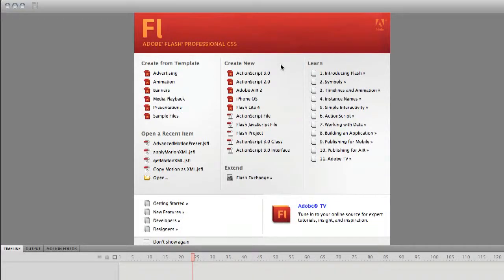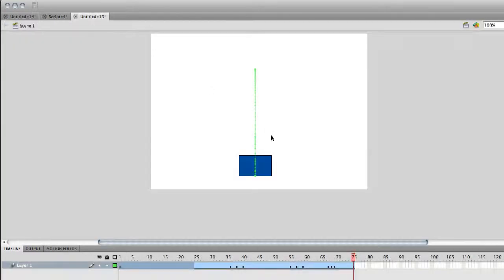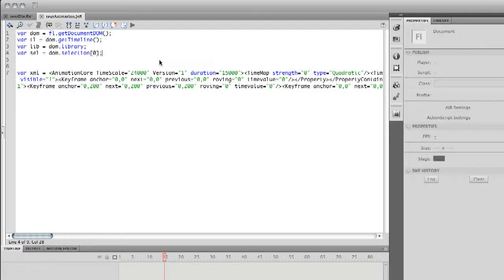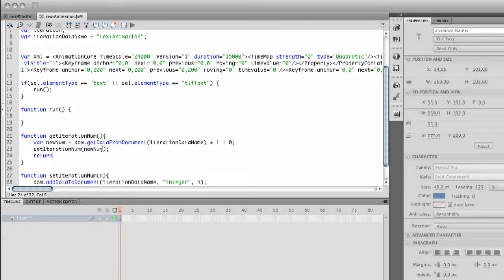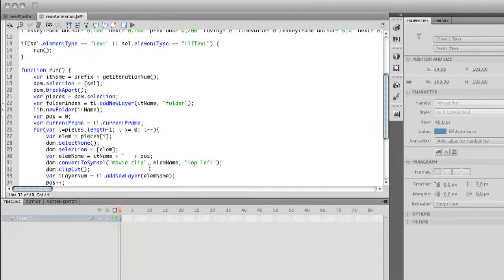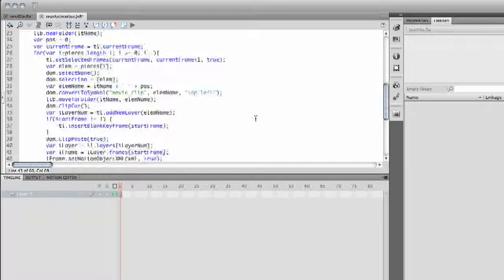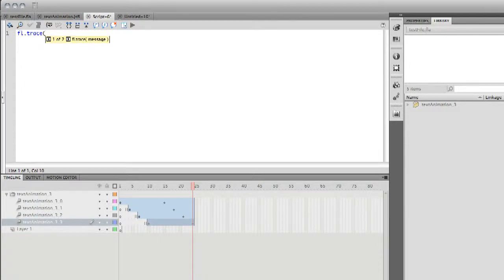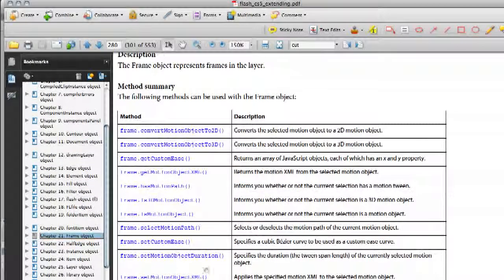Creating Advanced Motion Presets in Flash with JSFL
Learn to use Flash's JSFL scripting language to take a complex set of tweens and turn them into a reusable motion preset.